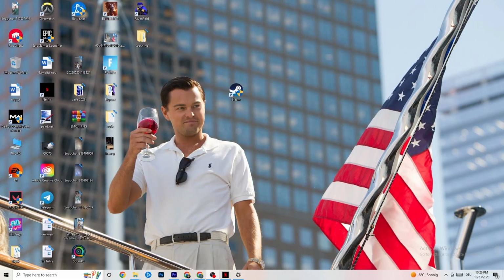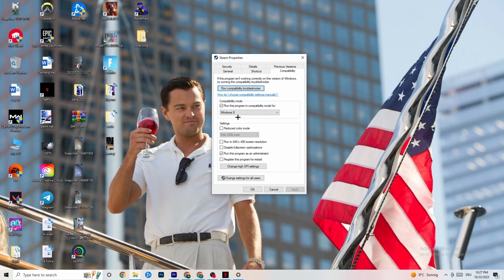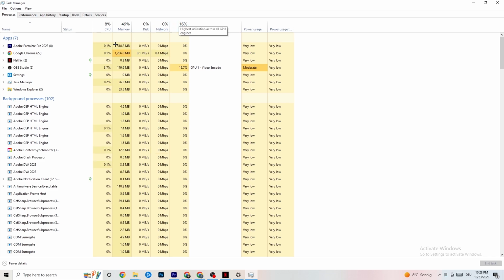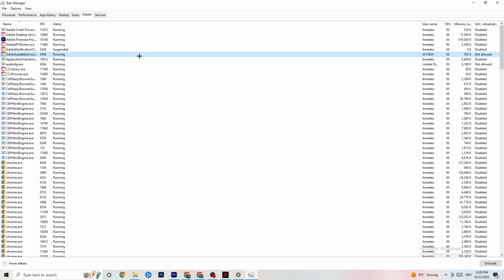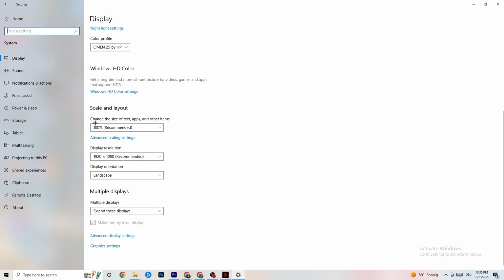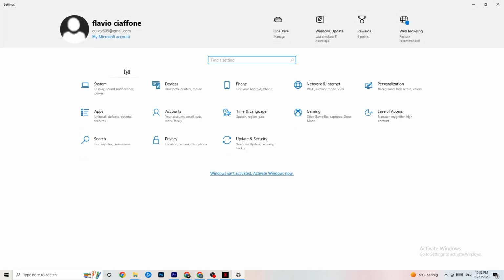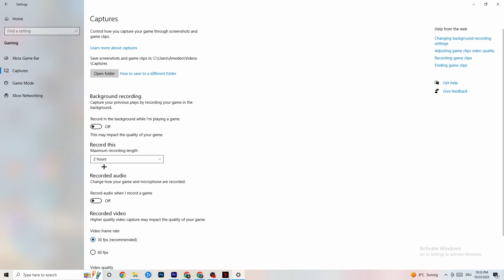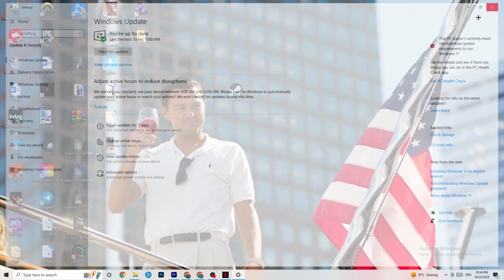Rust - How To Fix Rust Crash on Startup